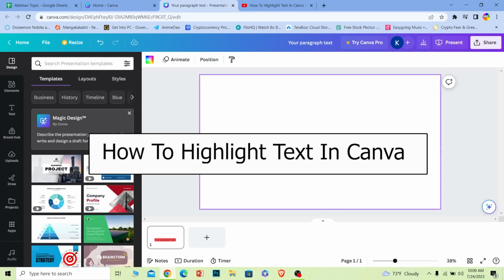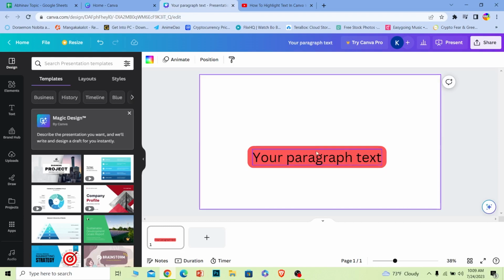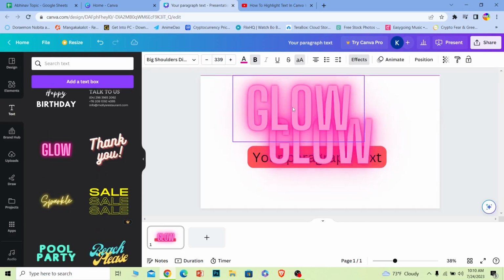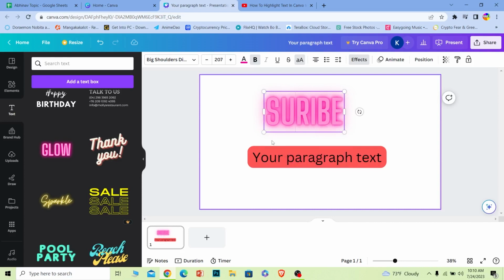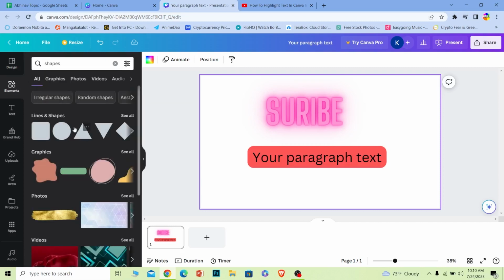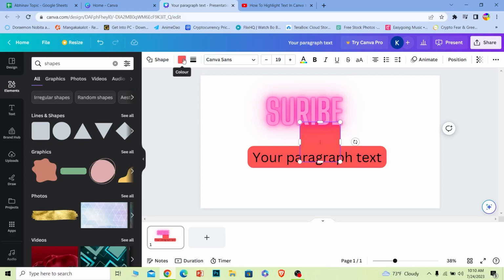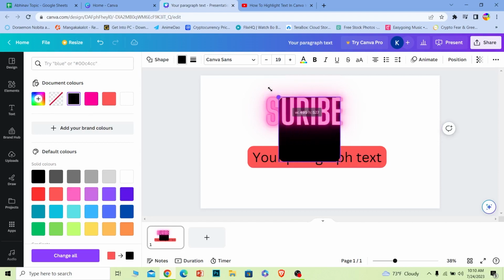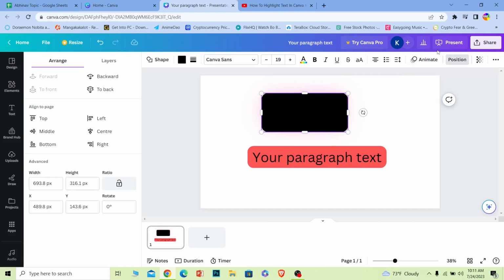How to Highlight Text In Canva (STEP-BY-STEP!)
Confused about how to highlight text on canva? This video explains the exact steps on how to highlight text in canva. Learn how to highlight text like a pro in Canva with our easy-to-follow tutorial! 🌟 Whether you're a social media enthusiast, graphic designer, or just love creating eye-catching content, mastering the art of highlighting text can take your designs to the next level. In this step-by-step guide, we'll walk you through the entire process of adding striking highlights to your text elements in Canva, allowing you to effortlessly draw attention to key messages and create stunning visuals that captivate your audience. No prior design experience needed! Join us now and unlock the potential of highlighting text in Canva to boost your creativity and leave a lasting impression